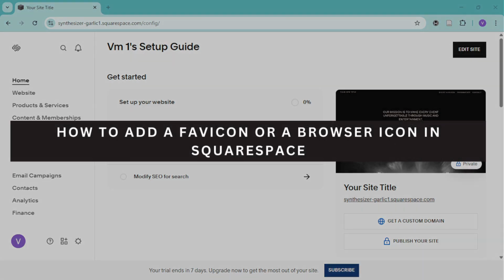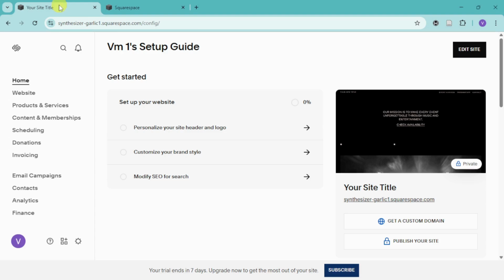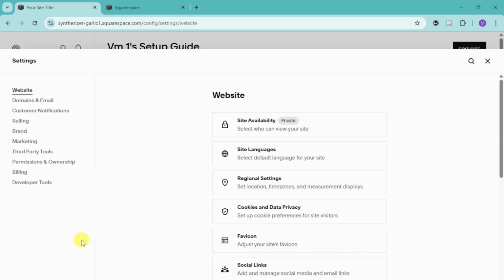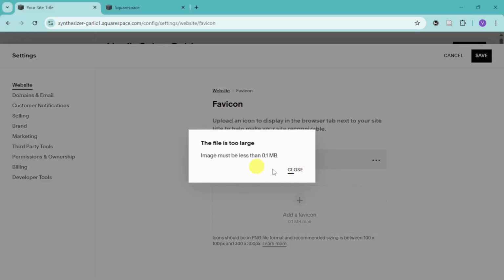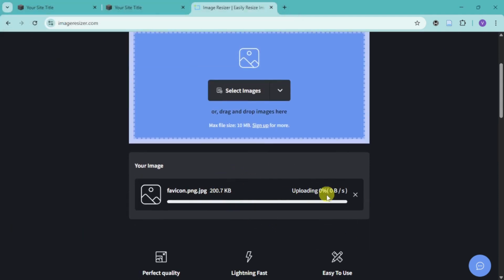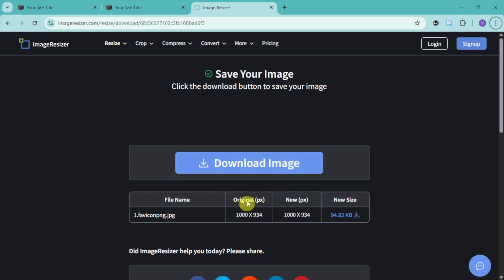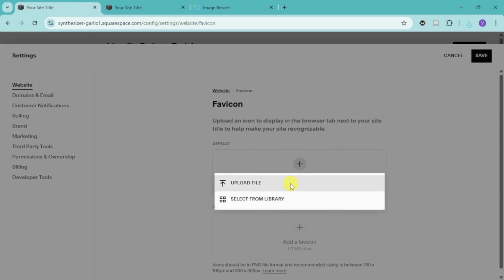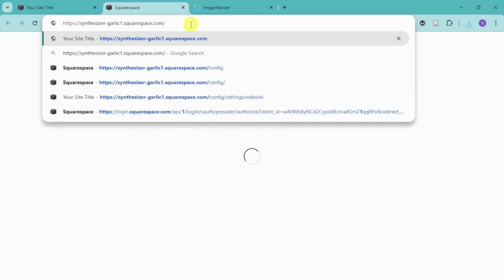How to Add a Favicon or a Browser Icon in Squarespace | Squarespace Tutorial (2027)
Want to add your logo or brand icon to the browser tab of your website? This tutorial will show you how to add a favicon (browser icon) in Squarespace, perfect for beginners and business owners who want to make their site look more professional and branded. A favicon boosts brand recognition and gives your site a polished look.

In this tutorial, you'll learn:
How to access the browser icon settings in Squarespace
Step-by-step instructions to upload and apply a favicon
Tips for favicon size, format, and how to preview changes across browsers

Make your brand stand out—follow these steps to add a favicon to your Squarespace site today!